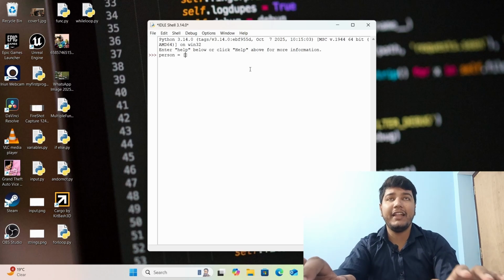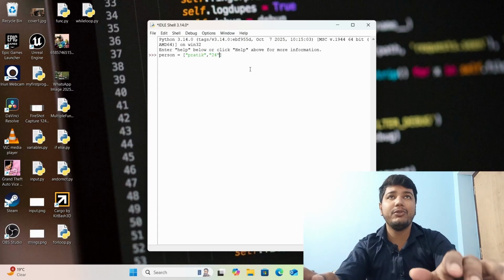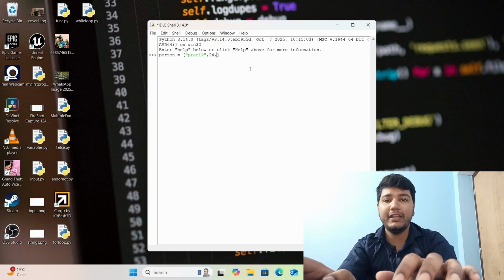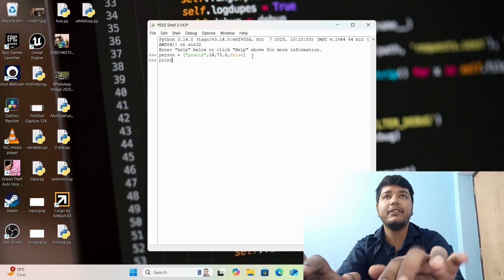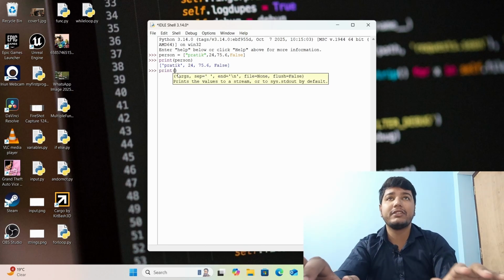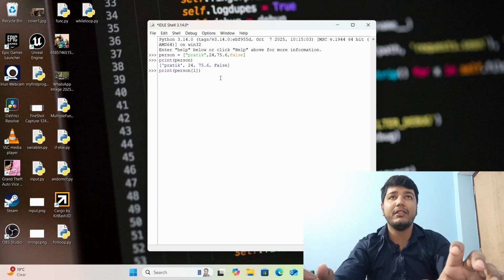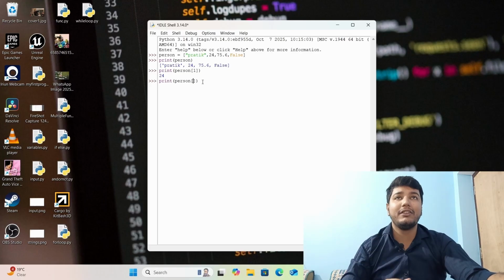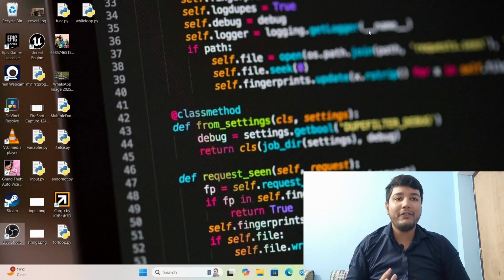Python List Explained (Beginner Tutorial)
Learn Python lists in this beginner-friendly tutorial. Lists are one of the most important data types in Python and are used to store multiple values in a single variable.

In this video, you’ll learn:

How to create and use lists
Accessing list elements (indexing)
Adding and removing items

Python lists are widely used in real-world programs and are essential for mastering Python.

💻 Perfect for:

Anyone new to coding